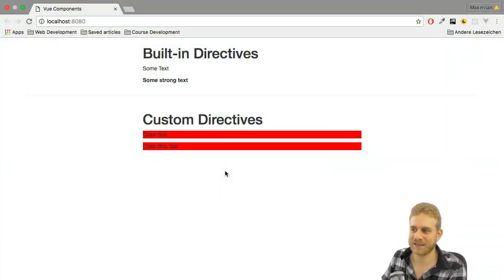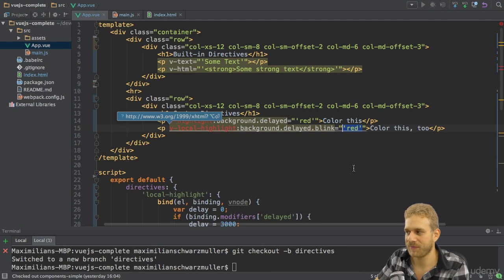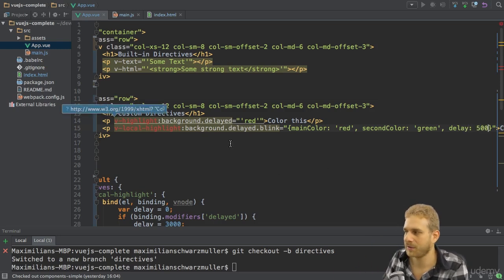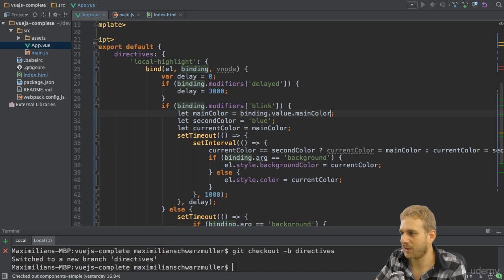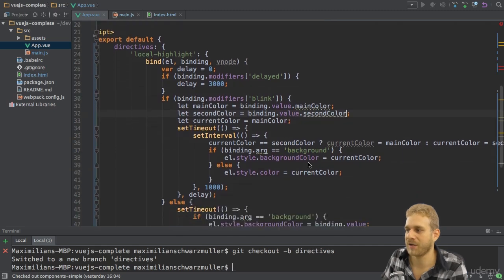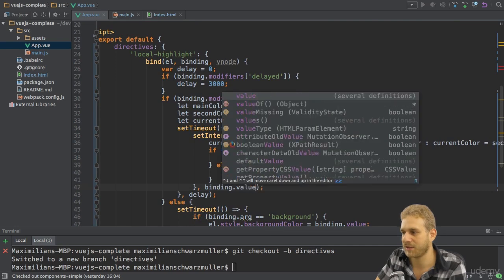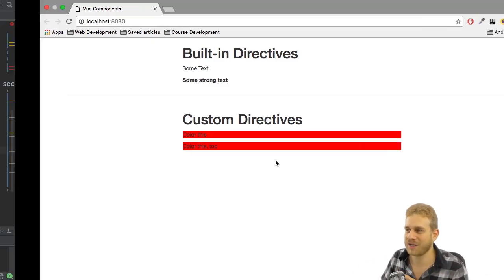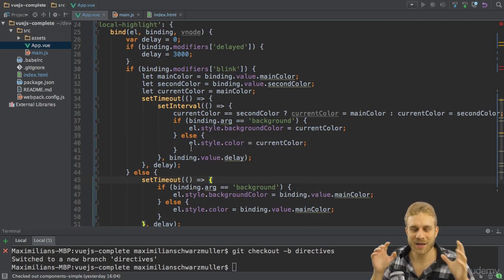12 Using and Creating Directives - 166 Passing more Complex Values to Directives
12 Using and Creating Directives